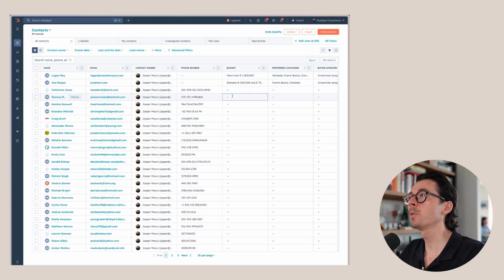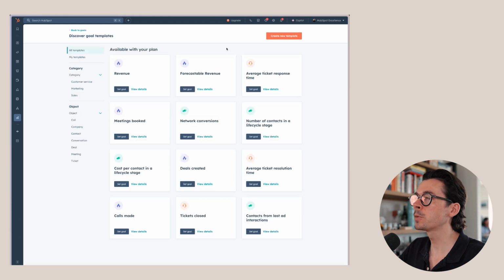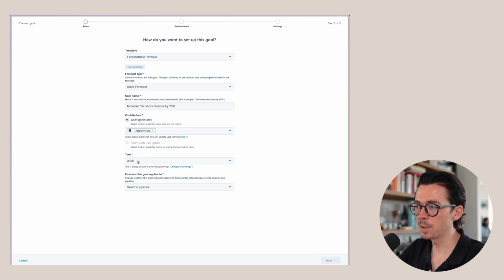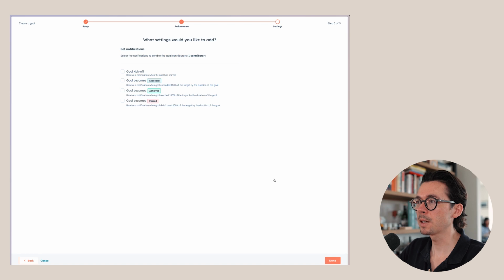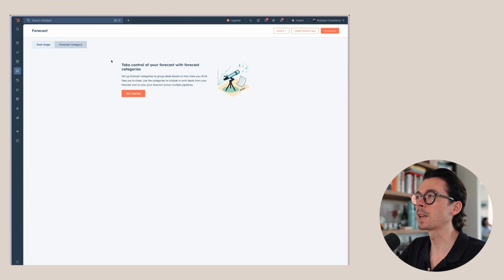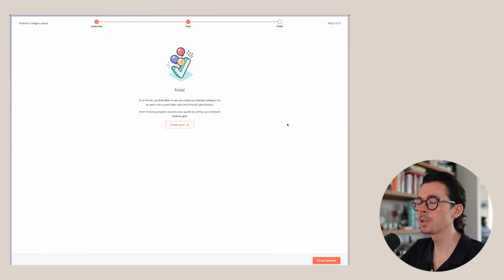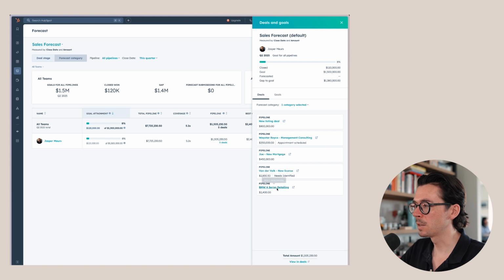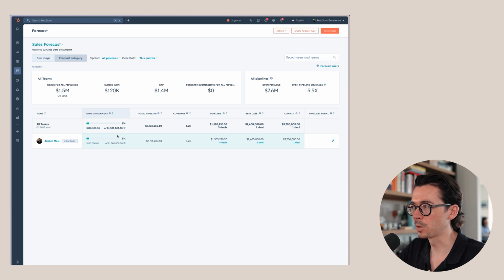How to set Goals in HubSpot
Having a faint idea of what goals you want your business to achieve by the end of the year just doesn't cut it. You might forget what number you're aiming for, your team has no idea what they are working for, and you will ultimately not be able to gauge the business' performance. Thankfully, HubSpot has a Goals feature, which allows you to keep tabs on how your company is evolving.

In this video, I will take you through the setting up of Goals in HubSpot so you can better keep track of your team's performance.